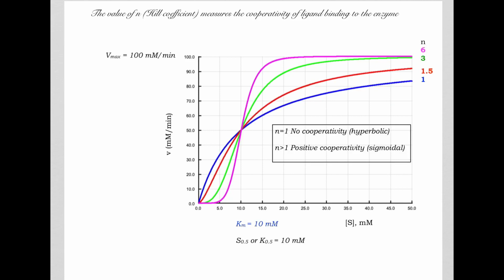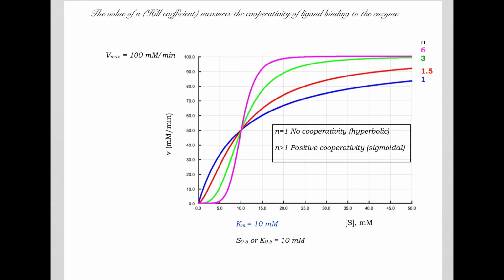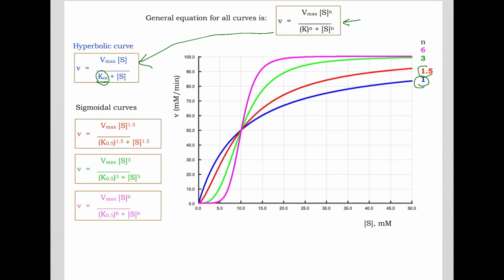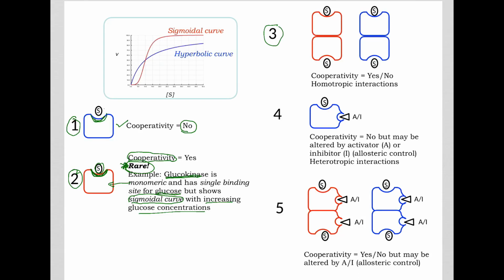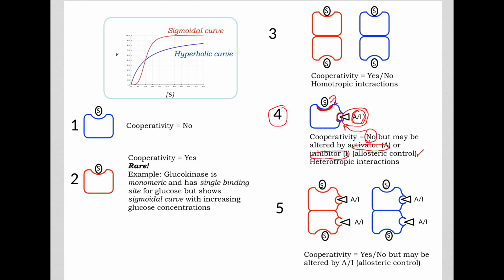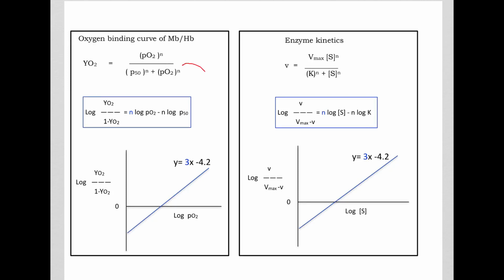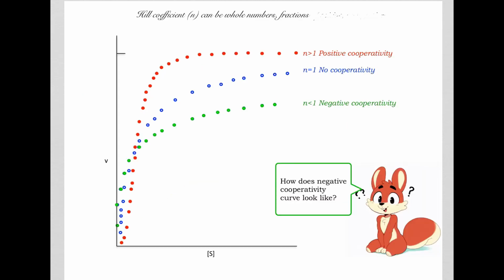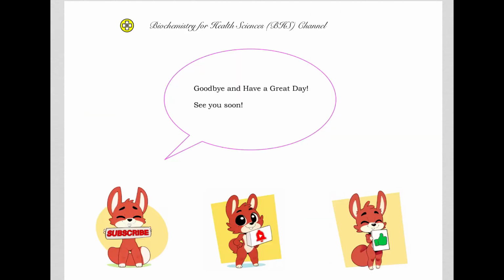4.2D Cooperativity, hyperbolic and sigmoidal curves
The differences between hyperbolic curve and various sigmoidal curves is explained using the Hill coefficient (n). Whether an enzyme shows hyperbolic or sigmoidal curves is also discussed in this video. Future videos will discuss more important concepts in enzyme kinetics.